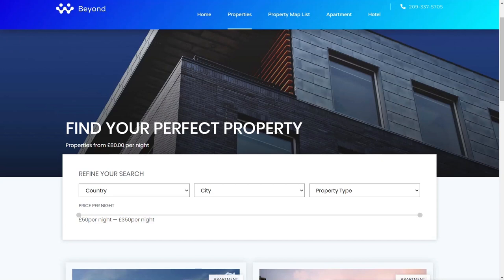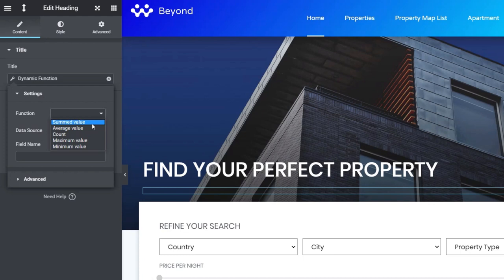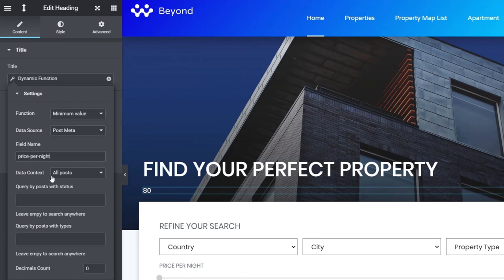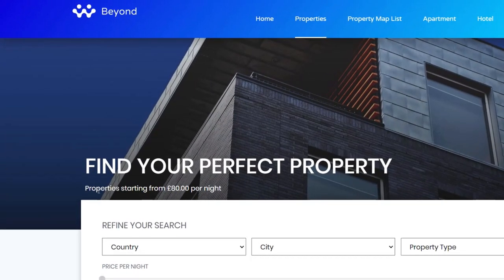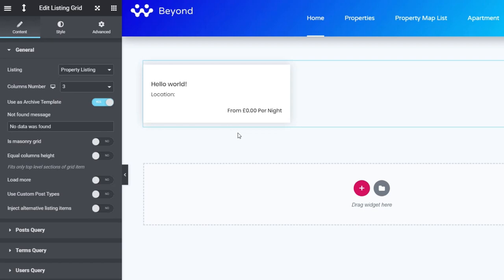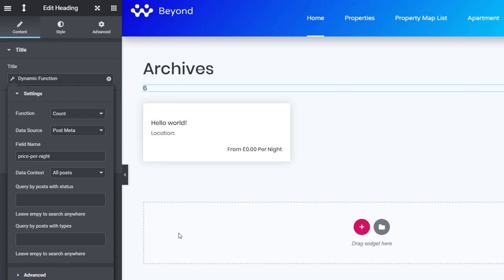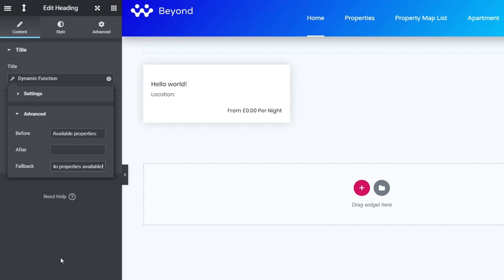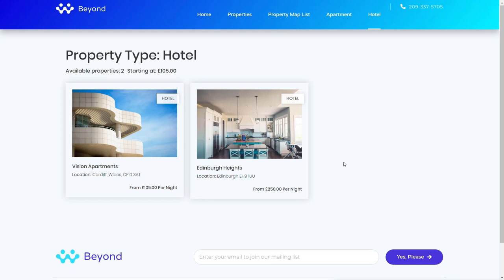How to use Dynamic Function | JetEngine from A to Z course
Check out the new video tutorial by @WPTuts covering JetEngine plugin.

🚀 Paul Charlton explains what the Dynamic Function is and how to apply it to your projects made with Crocoblock
🚀 Learn more about the dynamic tag and its use cases
🚀 Discover how metafields and dynamic functionality work together

► TIMESTAMPS
0:00 - Introduction
01:03 - Sample #1 Overview
01:57 - Adding and Adjusting a Minimum Value Dynamic Function to the Listing Template
04:33 - Locating Post Meta Field Name
09:43 - Sample #2 Overview
10:37 - Building Property Type Archive Template
13:08 - Adding and Adjusting a Count Dynamic Function to the Property Type Archive Template
16:18 - Adding and Adjusting a Minimum Value Dynamic Function to the Property Type Archive Template
18:10 - Setting Up Display Conditions for the Property Type Archive Template